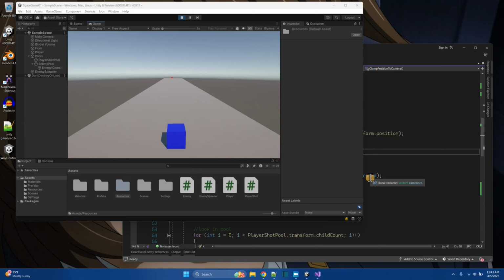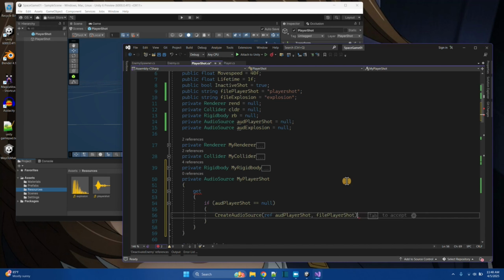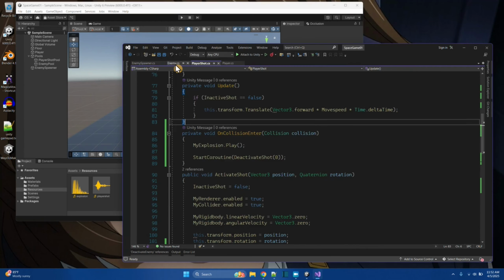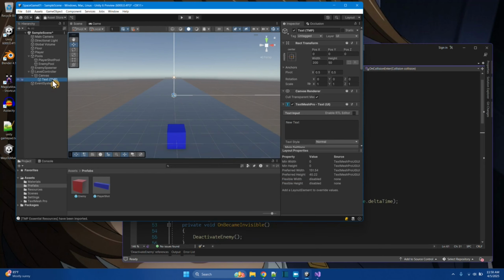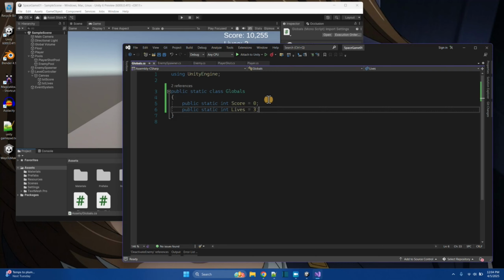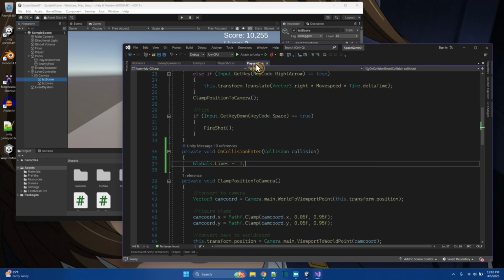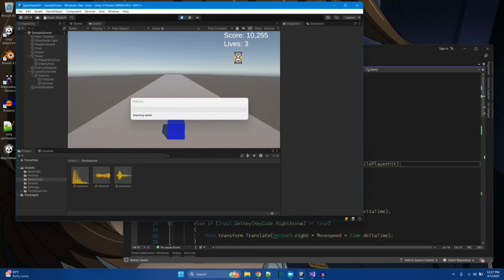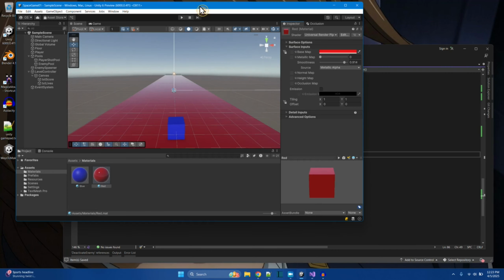Make a SpaceShooter - Day 2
add sounds for collisions and shots
createaudiosource method written that loads audiosource at runtime
return gameobjects to pool on collision
textmeshpro for text on gamescreen for score and lives
a static globals script to hold global values and globally available method for game

Playable Demo:    simmer.io